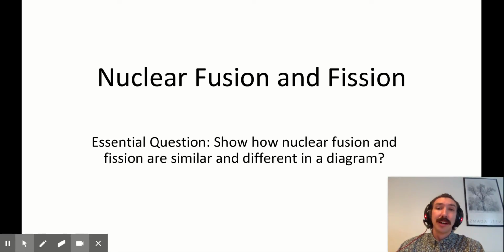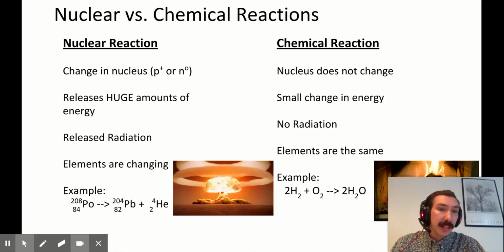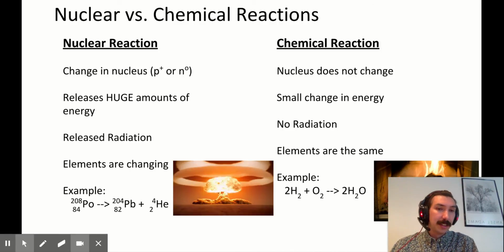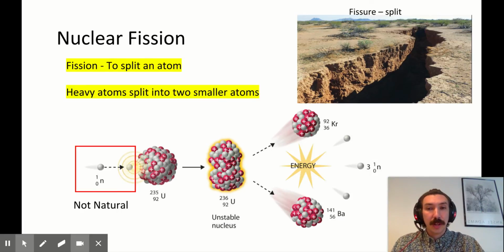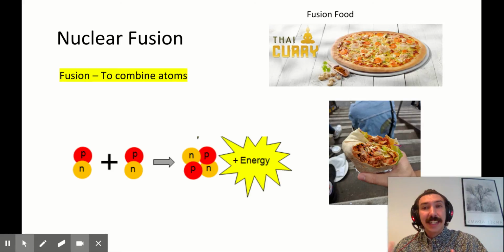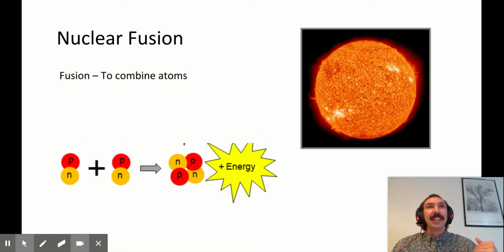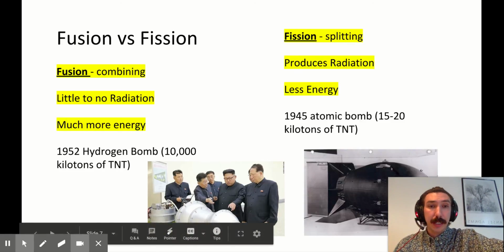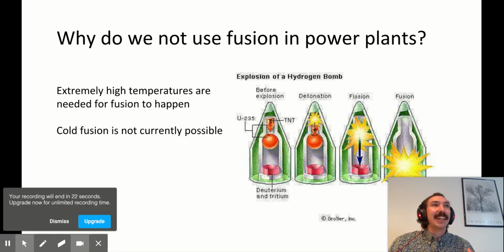Notes - Nuclear Fusion and Fission